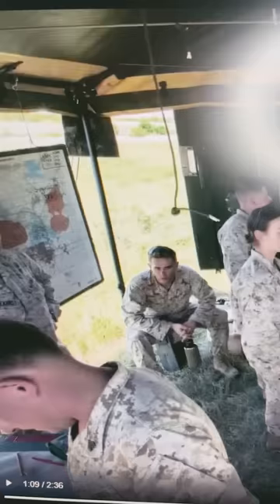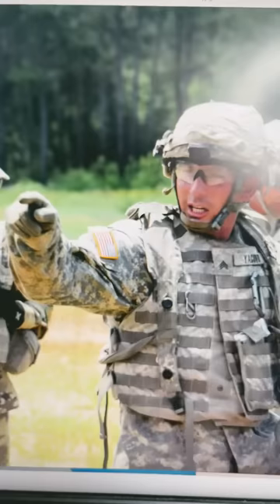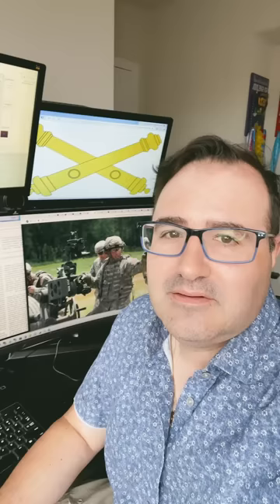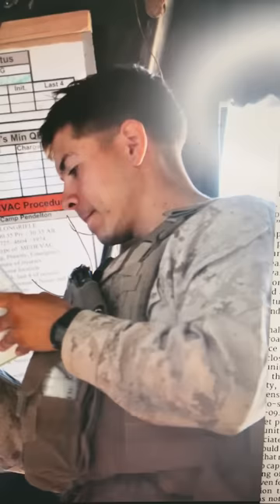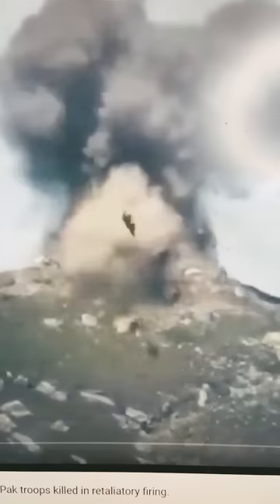What does “Danger Close” mean when calling for Artillery?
8705 Colesville Rd.
Suite 249
Silver Spring, MD 20910
USA

"Danger Close" is a phrased spoken by used by an artillery observer to inform the artillery Fire Direction Center (FDC) that the rounds will explode within 600 meters for mortars and artillery and 750 meters for naval gunnery.

This could effect the choice in artillery gun ammunition that the FDC instructs the guns to use.  It may also require that the FDC get permission from a senior leader before letting the fire mission go through.

References:

Modernizing Danger Close for 21st Century Combat
MAJ Jordan M. Funderburk